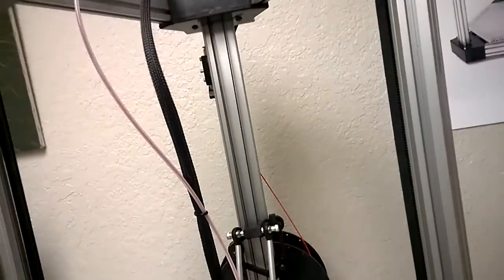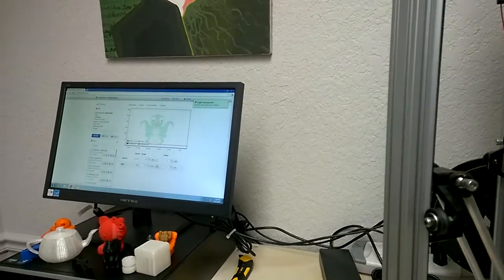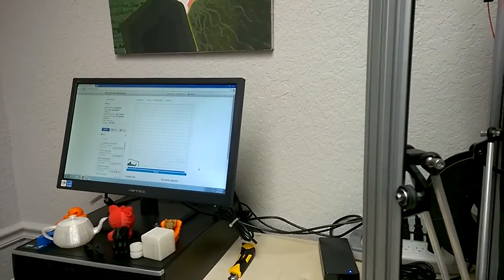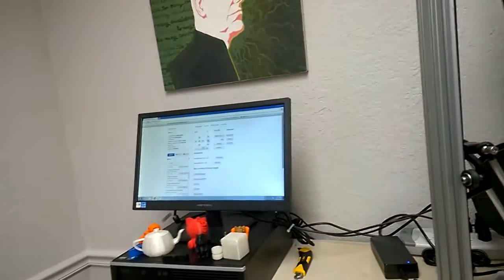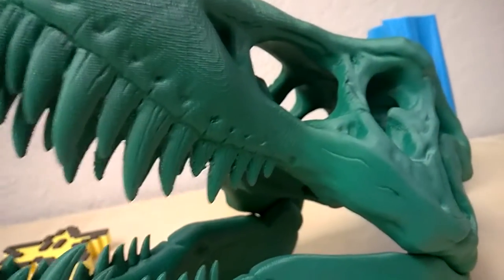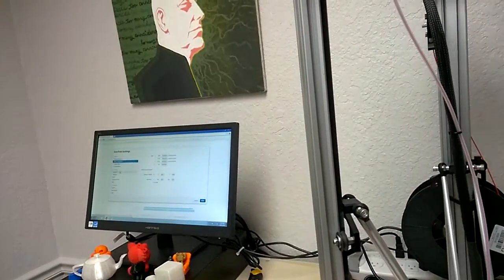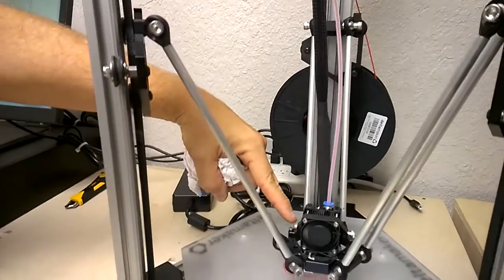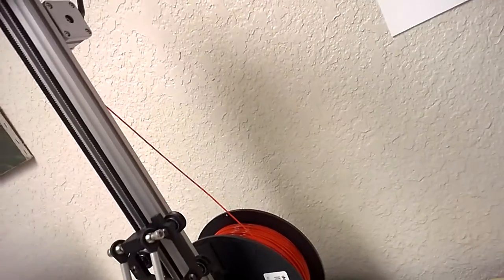Investigating 3D Printing. A 3D printer, the DeltaMaker